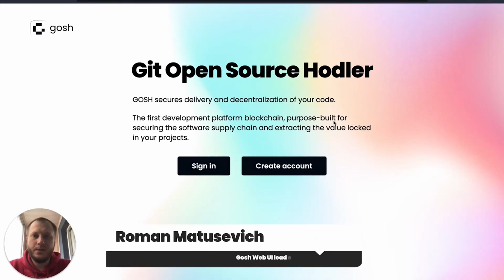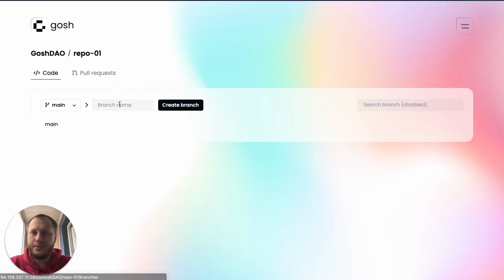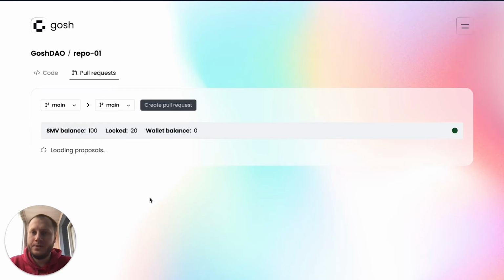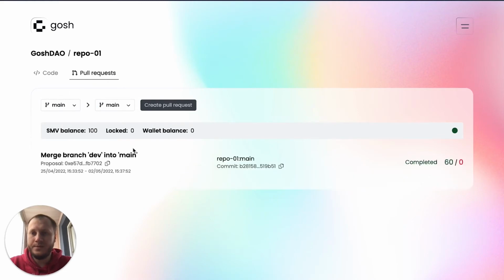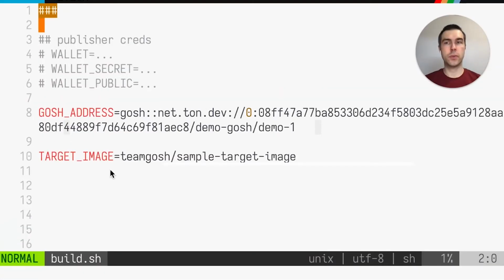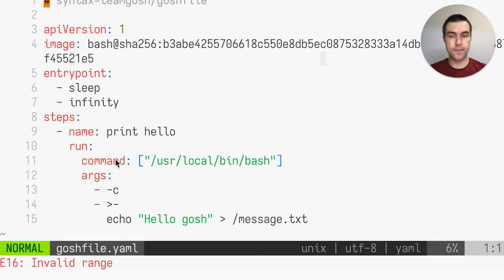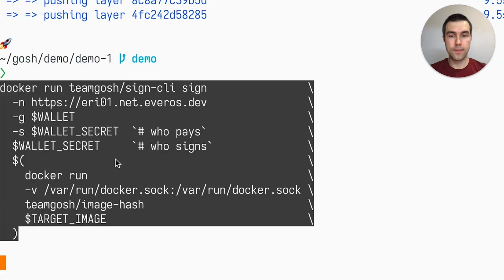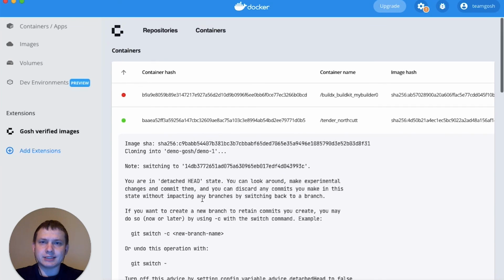Docker Extension for GOSH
Download the latest Docker Desktop version and try the GOSH extension for yourself

GOSH (Git Open Source Hodler) is a blockchain-based code repository designed to build consensus around code. GOSH uses blockchain to ensure images are from verified entities and are built in accordance to smart contract policies. Learn how to collaboratively build, verify, and leverage your container images with the Docker Extension for GOSH.

• Speaker:
Mitja Goroshevsky, Co-founder, CTO, EverX, GOSH